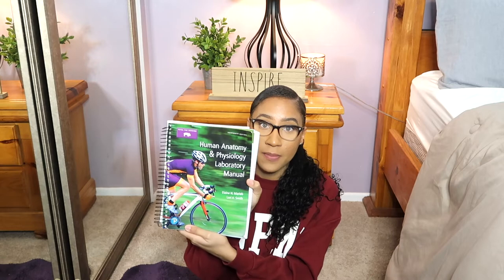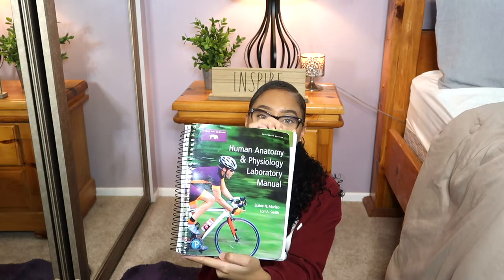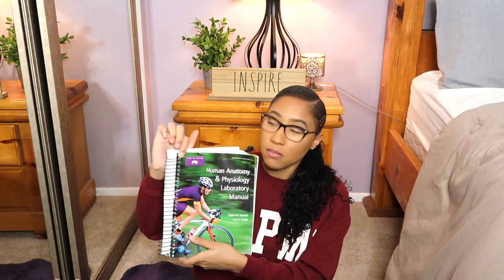HOW TO PASS ANATOMY|| WEST COAST UNIVERSITY EDITION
Hey everyone! I've been asked to share my tips on passing an accelerated anatomy class along with some helpful insight into the class. Please let me know if this helps and what else you would like to see! Thanks!